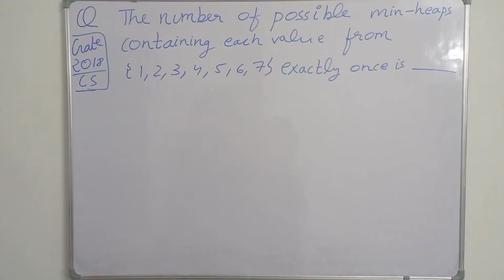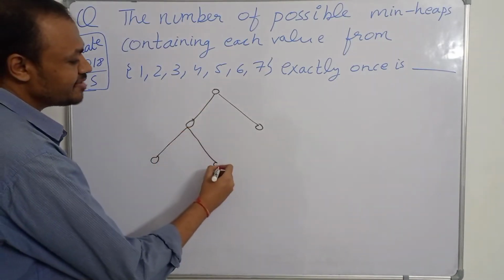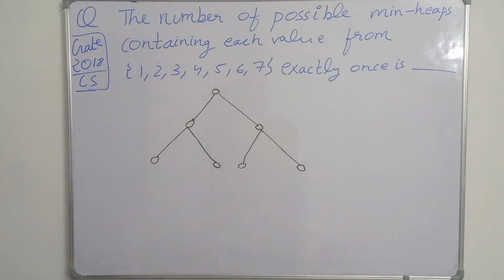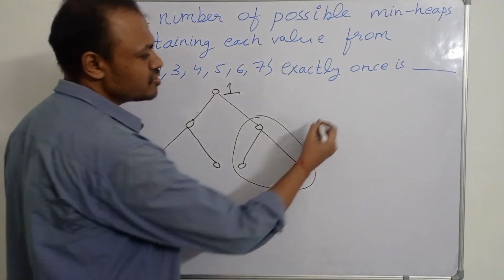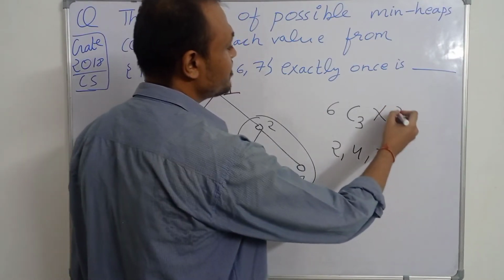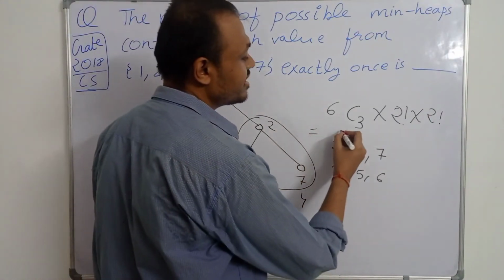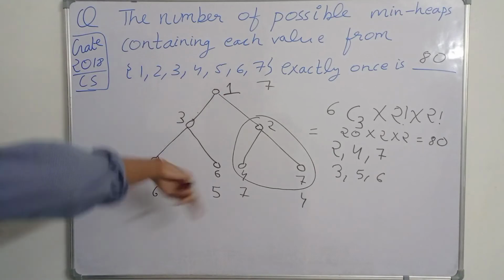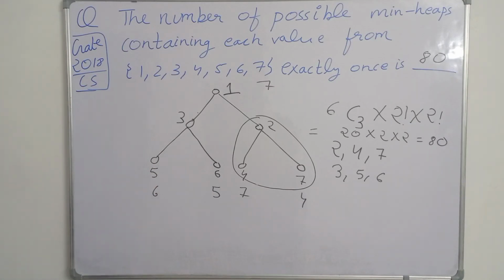Gate Exam 2018 Computer Science (CS) Solutions | Min Heap | Data structures